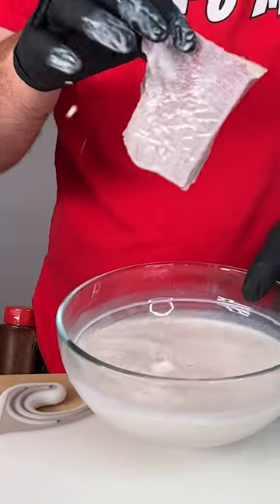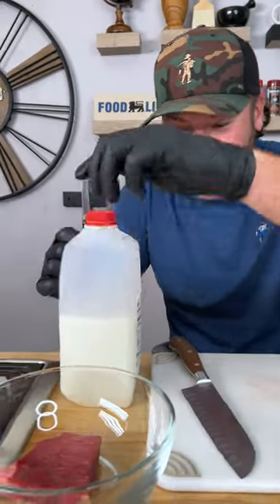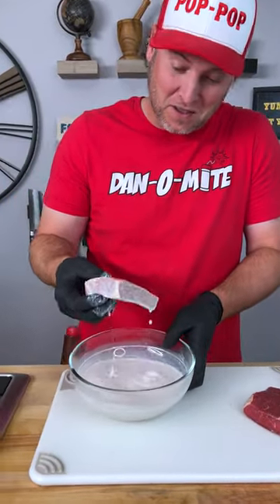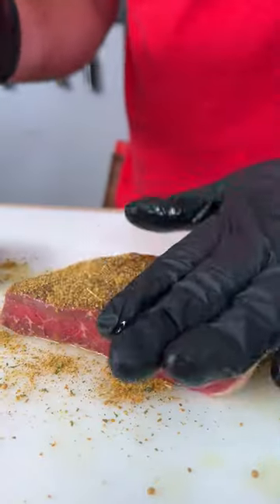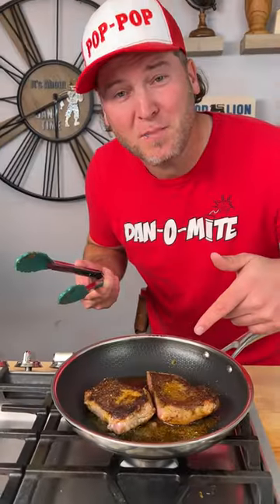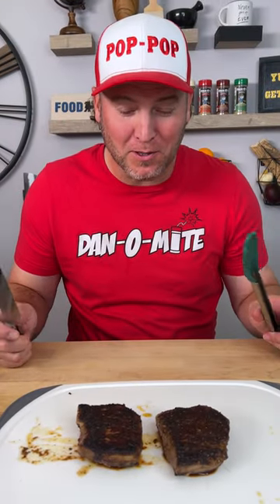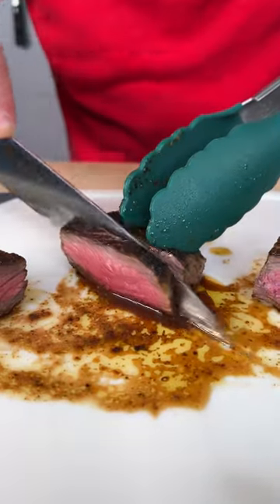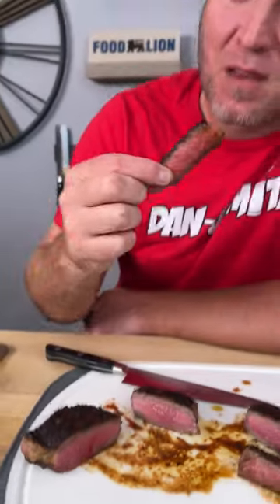Tender 'n' Juicy Milk Marinated Bottom Round!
Test Time! Let’s see the difference between Milk Marinated vs. Normal Bottom Round!